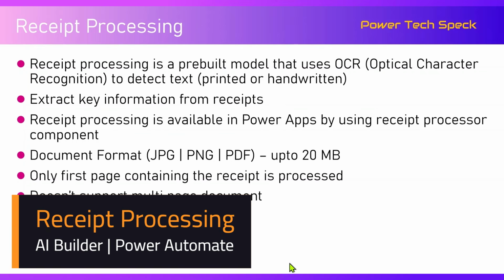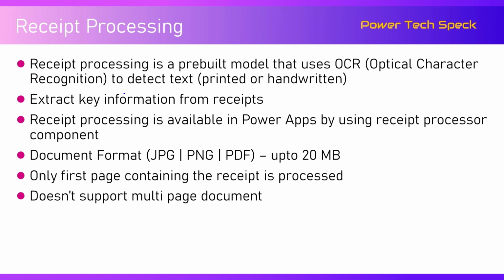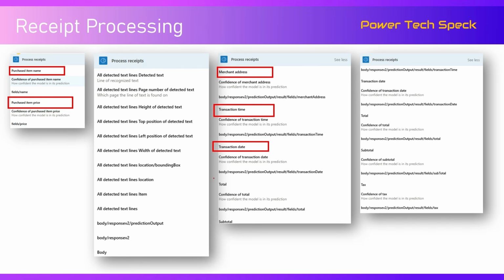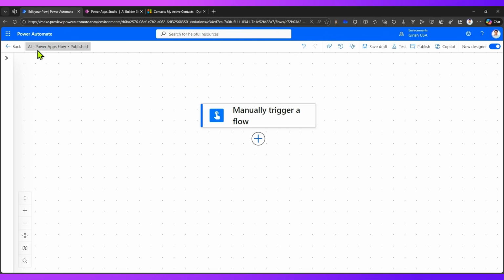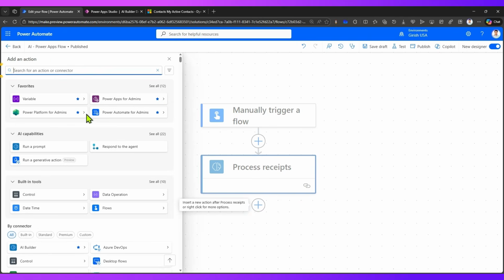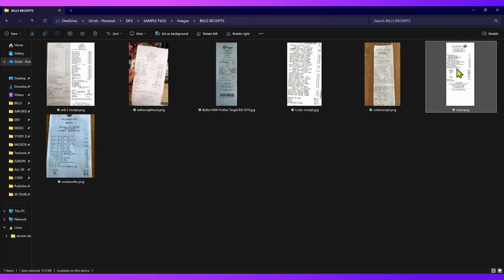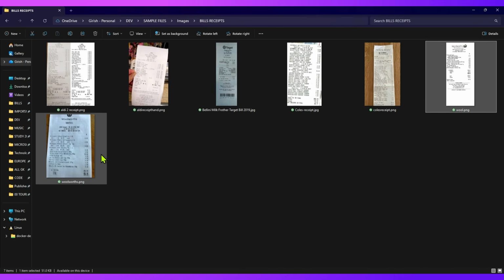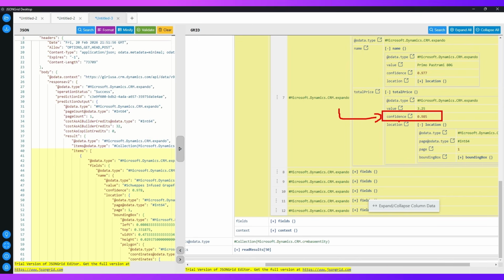Processing Multi-Format Receipts in Power Automate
This video shows you how to use AI Builder for efficient receipt processing within Power Automate. Learn to set up a flow to extract data from pdf receipts using its powerful OCR capabilities. This approach enhances document intelligence and overall automation for your business processes.

Girish Uppal explains the capabilities exposed by AI builder to process receipts quickly and efficiently.